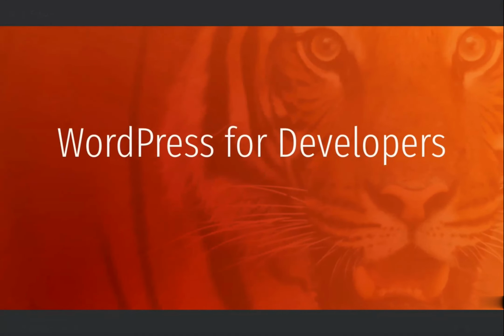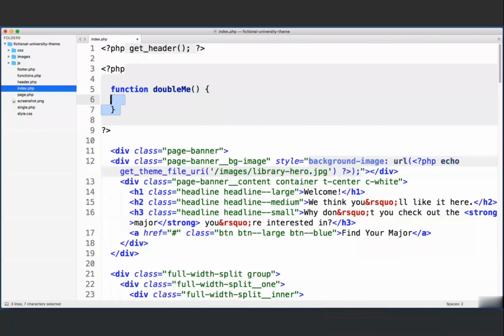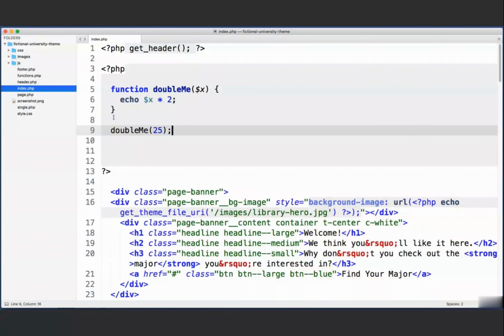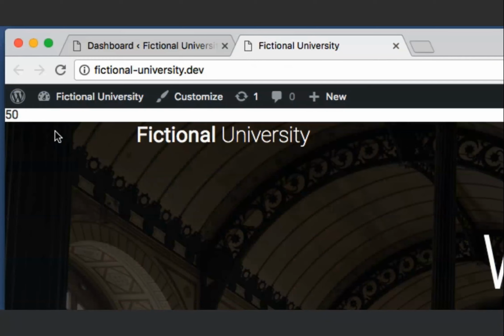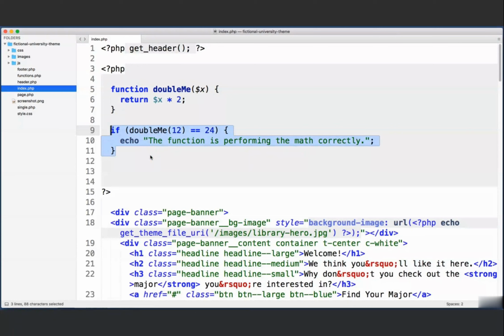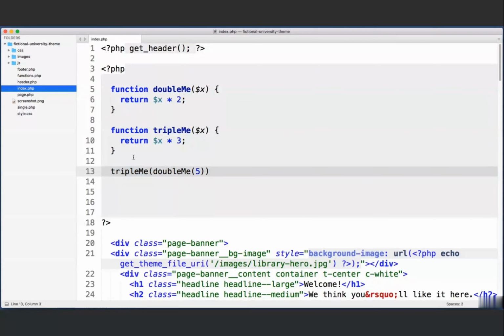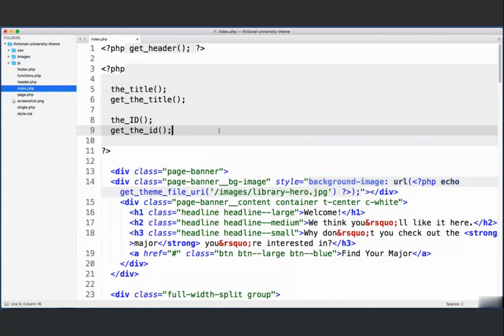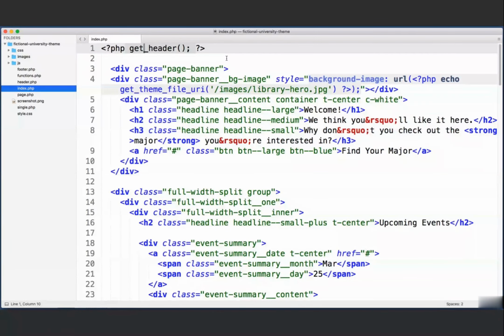To Echo or Not To Echo - WordPress Lesson 18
Become a Wordpress Developer - To Echo or Not To Echo - WordPress Lesson 18